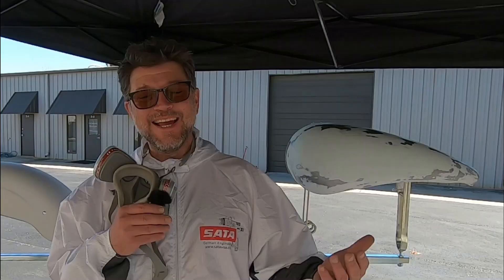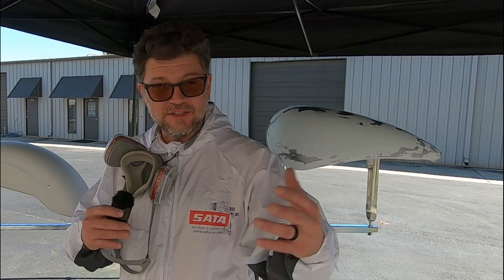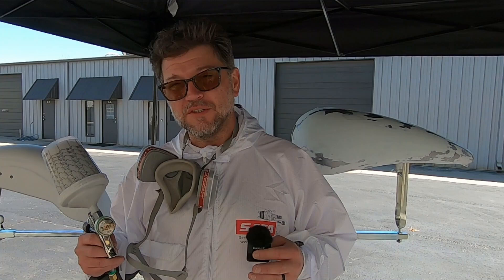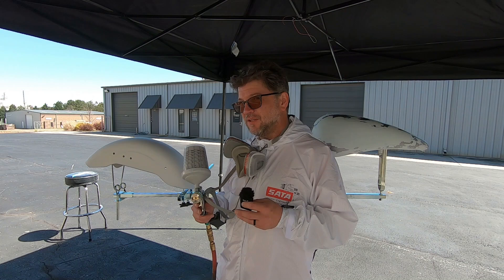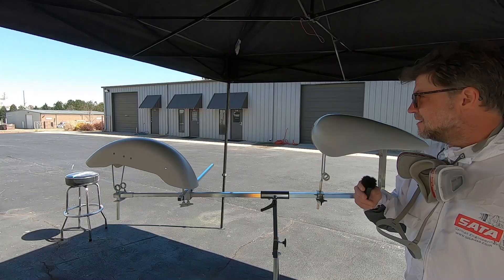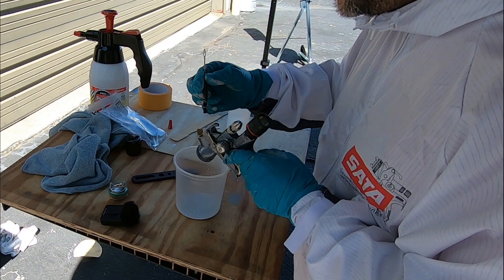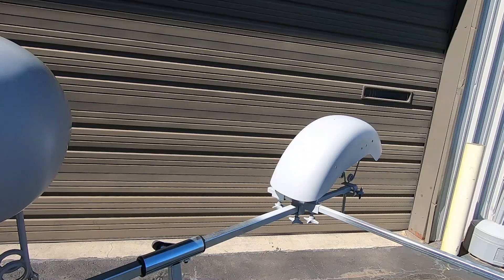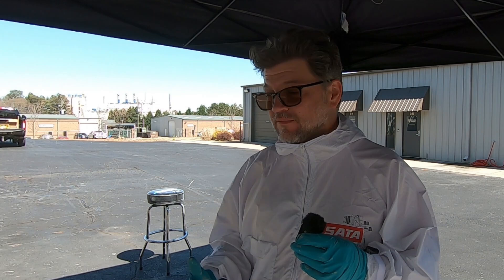I AM Painting my FXR - High Build Primer - Tony Larimer- SATA DanAm - Kevin Baxter - Baxter's Garage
Learn How To Paint a Motorcycle with SATA and DanAm Company.  In this video I spray high build primer and review the SATA 100 B HVLP Primer Gun.  This is a year long series as I learn to paint my custom FXR for Sturgis 2023.

723 W Winder Industrial Pkwy
Winder, GA  30680